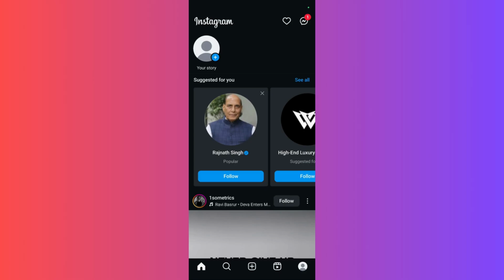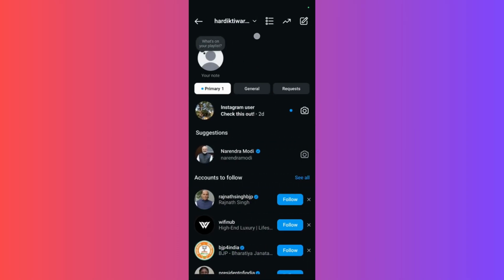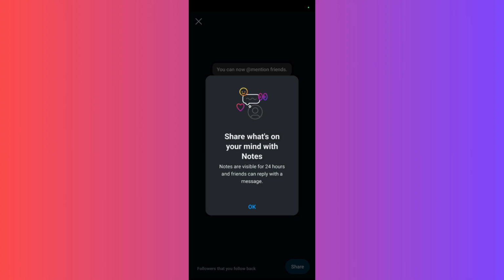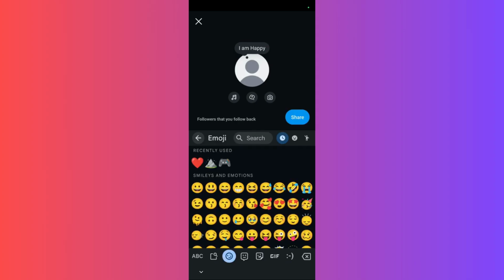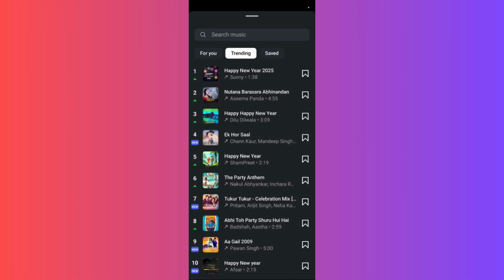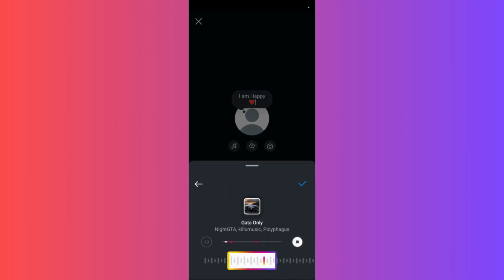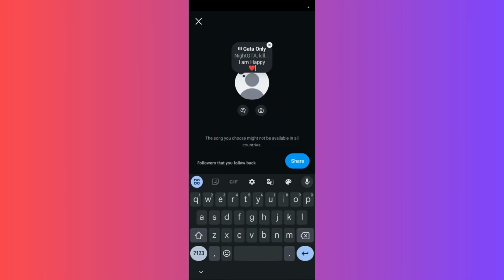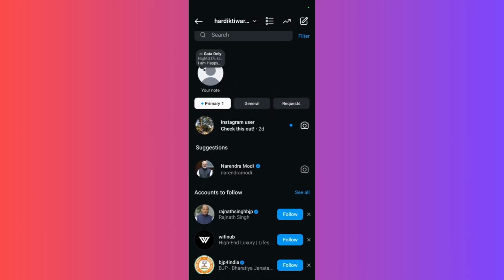How to Add Notes Instagram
Want to share quick updates, thoughts, or reminders with your Instagram followers? Learn how to add notes on Instagram in just a few steps.

What Are Instagram Notes?
Instagram Notes are short messages (up to 60 characters) that you can share with your followers or close friends. They’re visible for 24 hours and are perfect for sharing updates, announcements, or simple greetings.

Steps to Add Notes on Instagram:
1️⃣ Open the Instagram app and go to your Direct Messages (DMs) section.
2️⃣ At the top of your DM list, tap your profile icon under Leave a Note.
3️⃣ Type your message (maximum 60 characters).
4️⃣ Choose to share the note with Followers You Follow Back or Close Friends.
5️⃣ Tap Share, and your note will appear at the top of your selected audience’s DMs.

💡 Why Use Instagram Notes?

Quick Updates: Share messages without creating a post or story.
Increased Visibility: Ensure your followers see your message directly in DMs.
Casual Engagement: A great way to stay in touch informally.
📌 Pro Tips in This Video:

How to use Instagram Notes creatively (e.g., promotions, greetings, polls).
Best practices for managing privacy while sharing notes.
How to delete or update an Instagram note.
📌 Ideas for Instagram Notes:

Announce an event or update (e.g., "New video out now! 🎥").
Share a motivational quote or thought of the day.
Use emojis to create fun, engaging notes.
💬 Let’s Chat:
Do you use Instagram Notes? What creative ways have you found to engage with your audience using this feature?

Add your first Instagram Note today and connect with your followers in a fun and engaging way. Watch the video now!